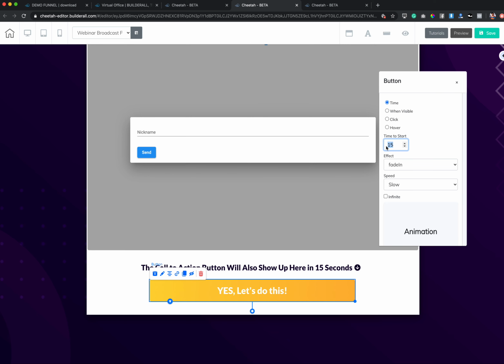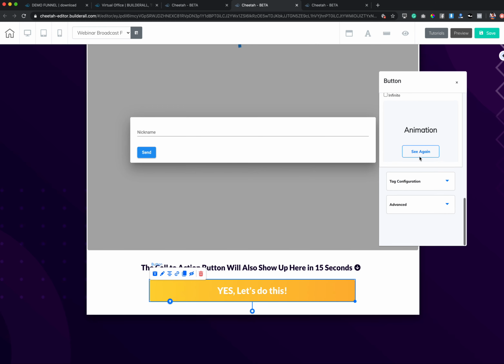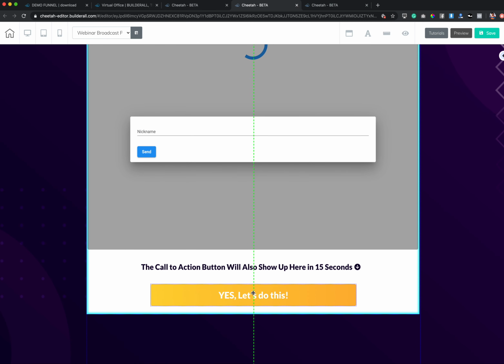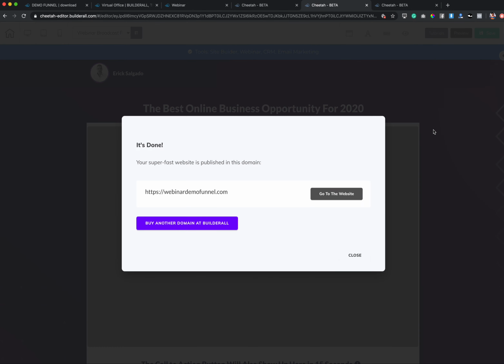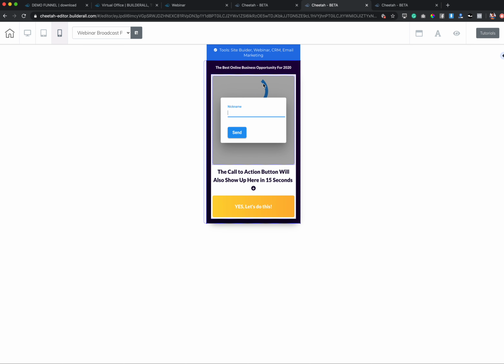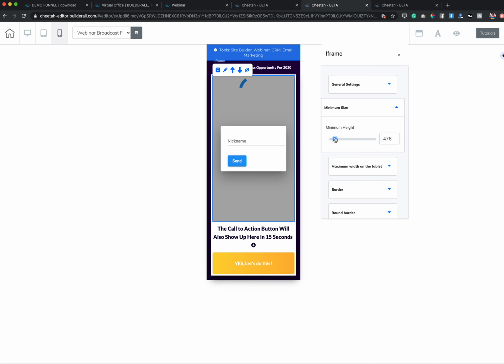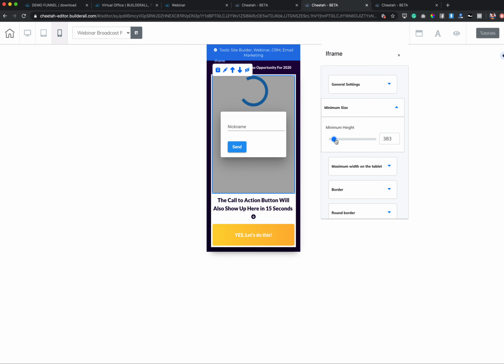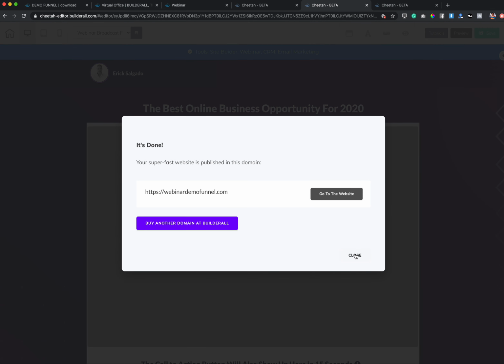15 Broadcast Page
Webinar Demo Funnel Training - Learn How to Create a Powerful webinar funnel with more than 10 tools in Builderall.